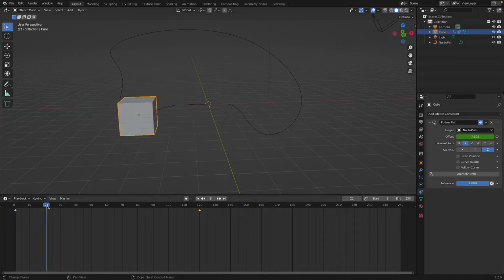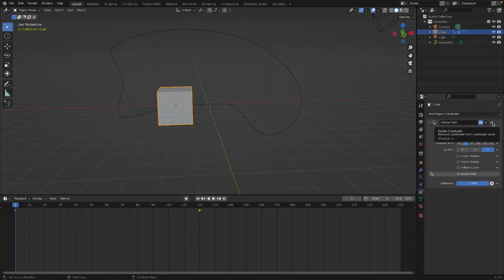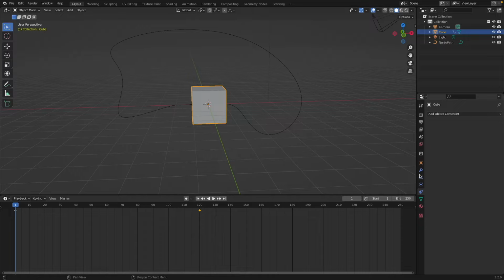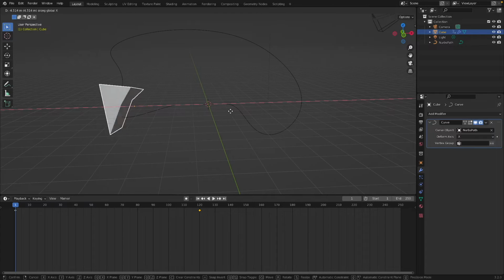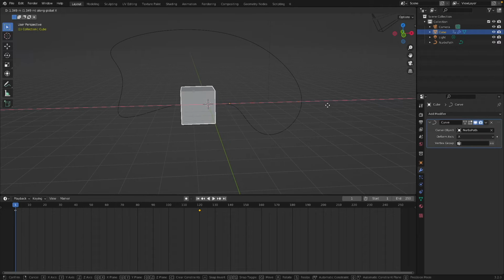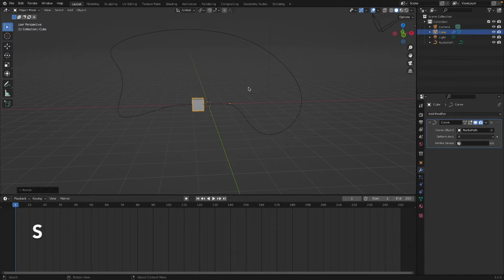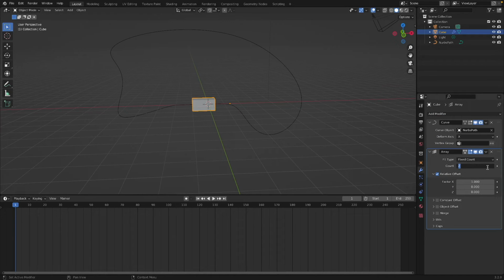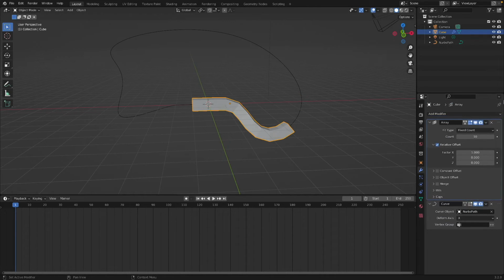Blender Curve Bend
In this Blender tutorial, we'll be going over how to have an object deform to a curve. This technique can be extremely useful when you want to create curved or organic shapes, and it's relatively easy to do once you understand the process.

First, we'll create the object we want to deform. This can be anything from a simple plane to a complex mesh. Next, we'll create the curve that we want to deform the object to. This can be done using any of the curve tools in Blender, such as the Bezier curve or the Nurbs curve.

Once we have our object and curve created, we'll select the object and add a "Curve" modifier to it. In the modifier settings, we'll select the curve we created as the "Object" to use for the deformation.

By default, the object will deform to the curve in a straight line. To make it follow the curve more closely, we can adjust the "Deform Axis" settings in the modifier. We can also adjust the "Offset" and "Twist" settings to control how the object is aligned to the curve.

Overall, this technique is a great way to add some dynamic, flowing shapes to your Blender projects. Give it a try and see what kind of creative possibilities it can unlock!

by “create description on how to have a object deform to a curve in blender"